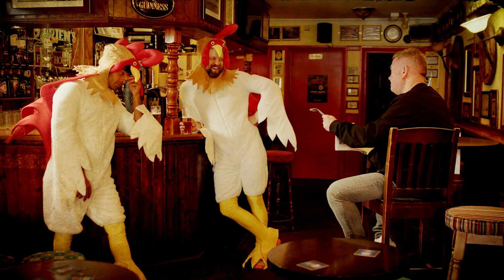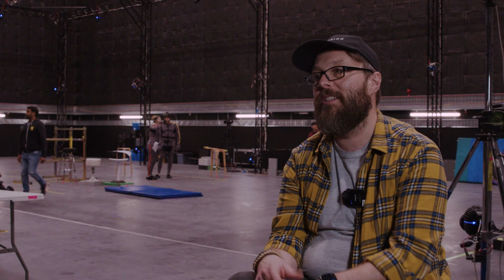GIBLETS - Virtually scouting an indie film in Unreal Engine at Dimension Studios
Back in April, writer/director and realtime visualisation supervisor MX Bell (PRAZINBURK RIDGE) utilised Unreal Engine with his colleagues at Dimension Studios to virtually scout a live-action short he intended to make - GIBLETS.